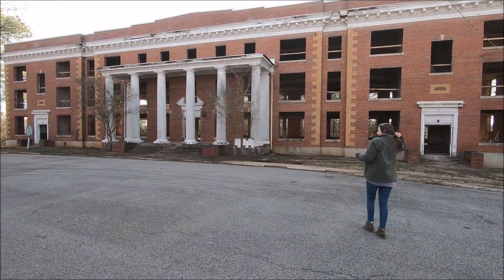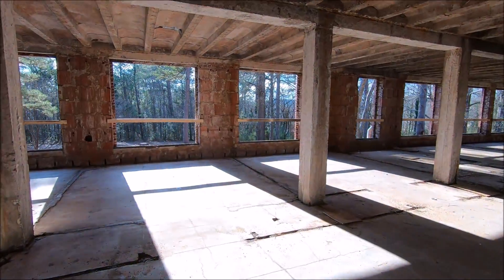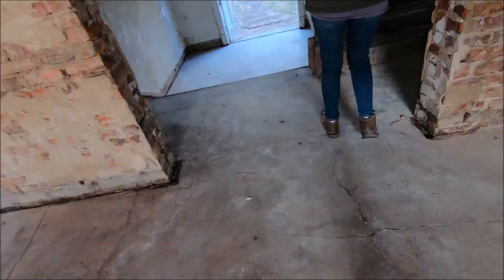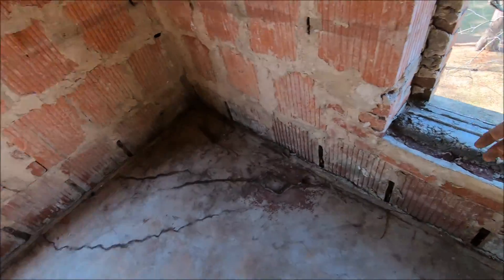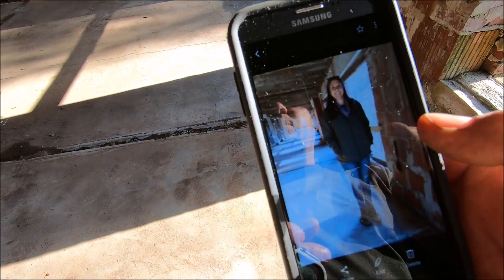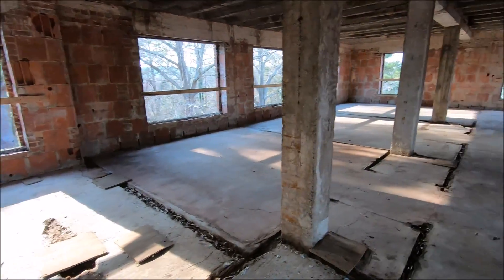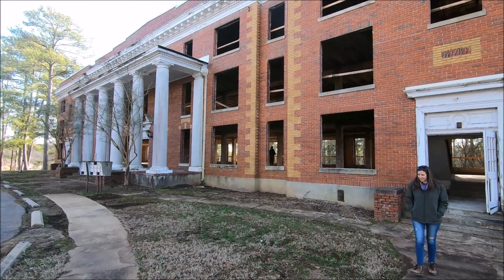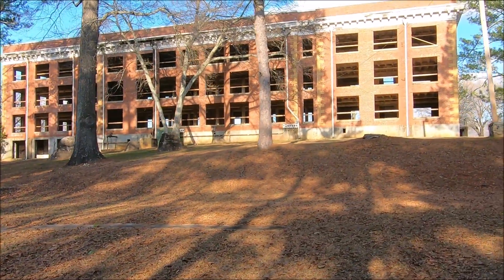I Followed a Lady Into an Abandoned Building